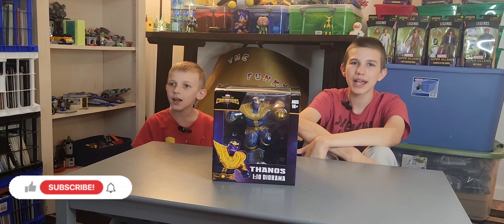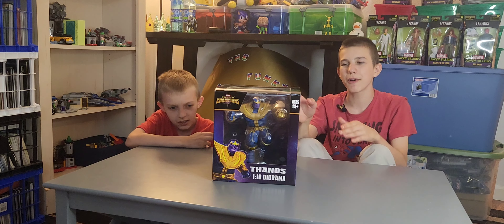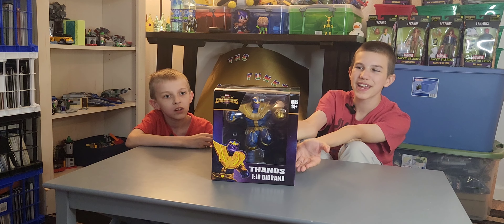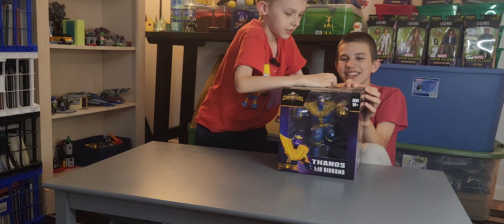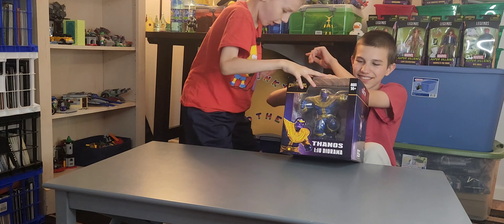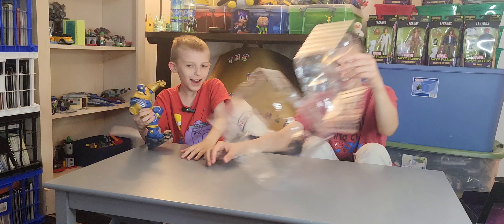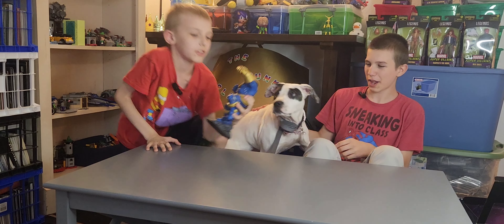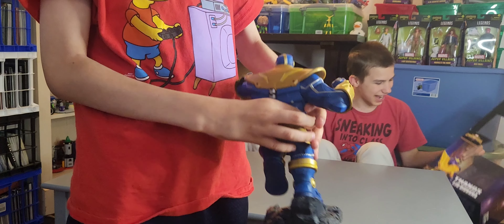Thanos statue unboxing from marvel contest of champions diorama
Opening thanos statue
Follow us at